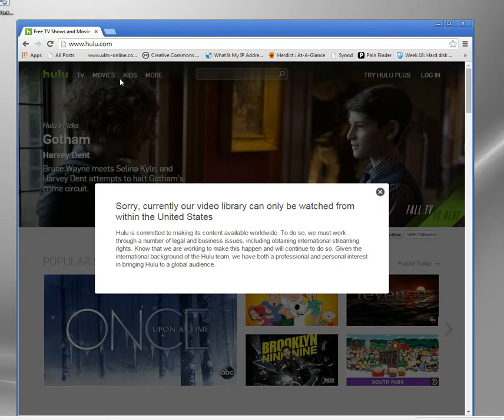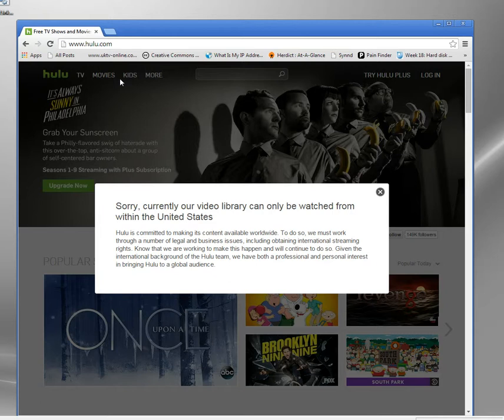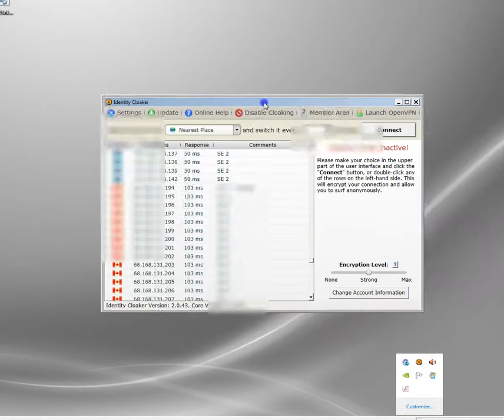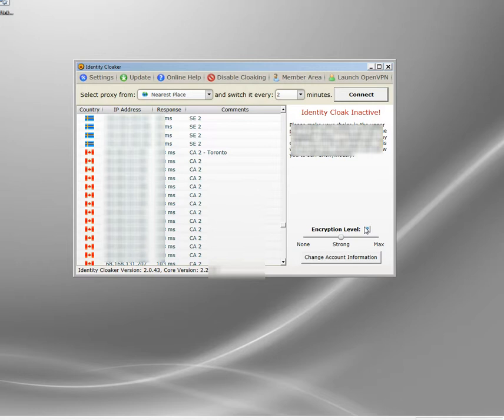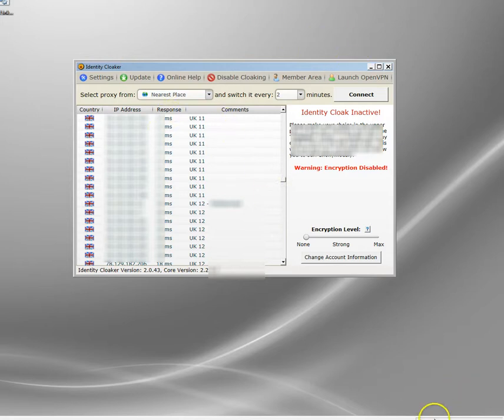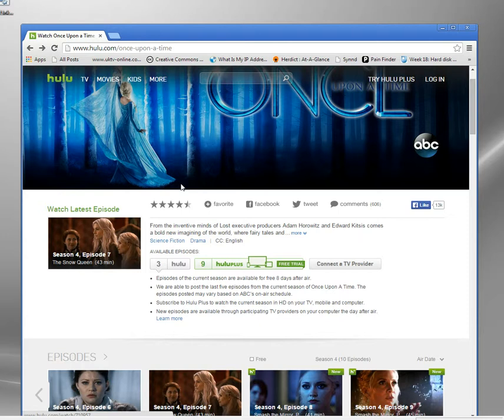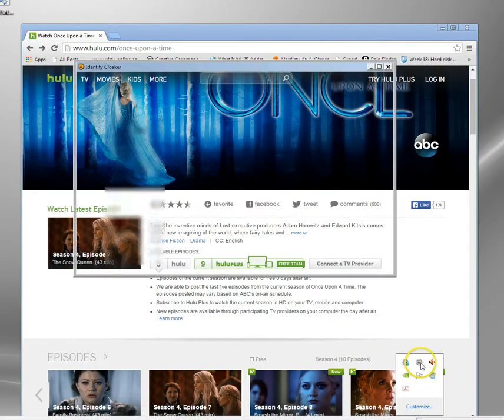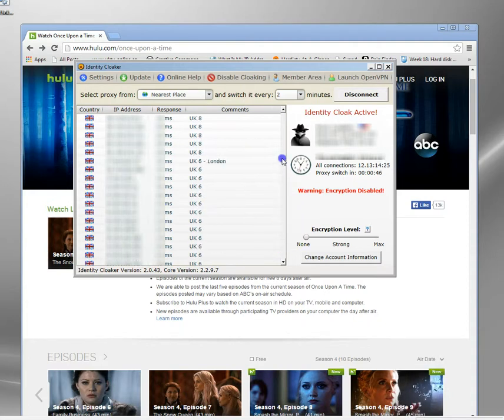Demonstration of a US VPN Service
If you want to keep your internet connection secure and you need to access blocked content from the USA then it makes sense to use a US VPN.

A VPN will keep your connection secure and encrypted when travelling.  So it's safe to check your email or log into your banking site whilst connected through a Hotel Wifi or through a coffee shop connection.

Using a US based VPN will also mean that you can access sites that are normally blocked outside the US like NBC, Hulu, HBO and ABC to name but a few,

This video demonstrates one of the market leaders in US VPN services and shows you the software that is used to control your connection.

Useful Links

- Other Methods of Getting a USA IP Address